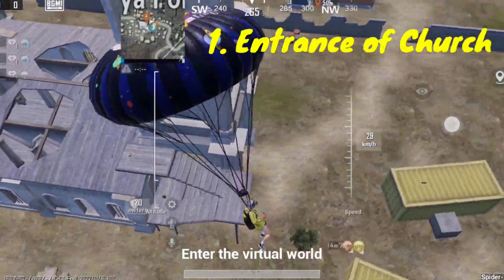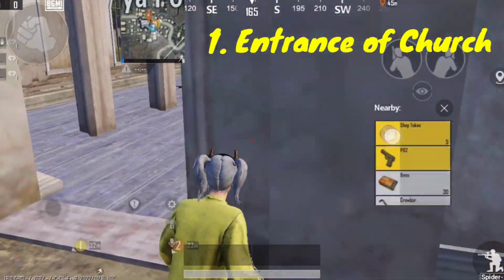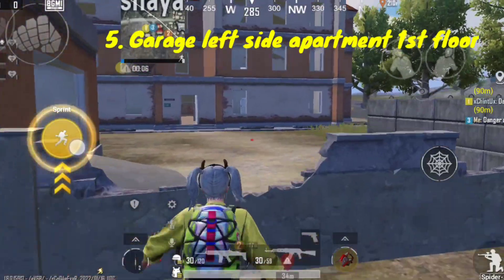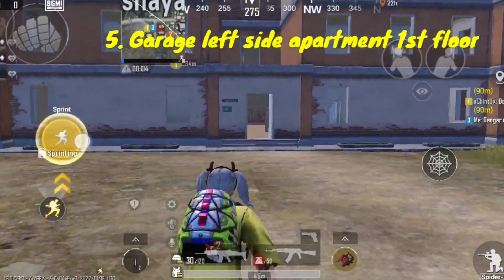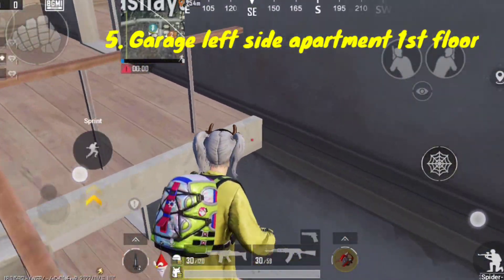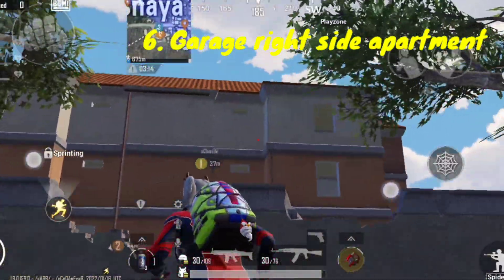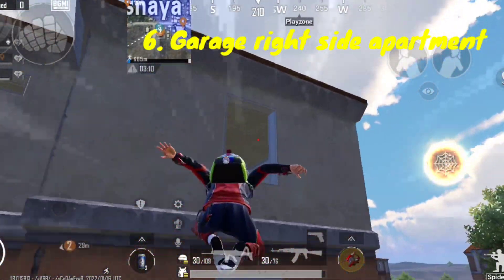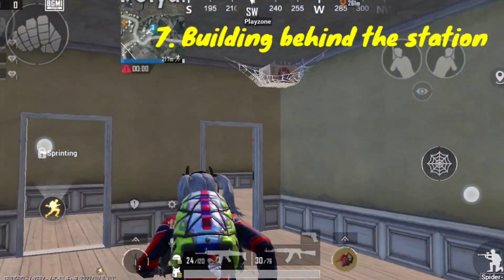All webshooter locations in yasnaya | BGMI Spiderman update webshooter locations